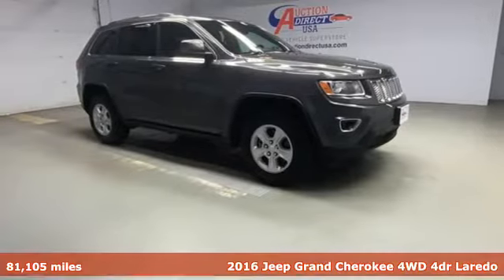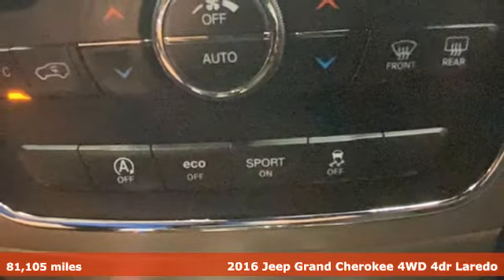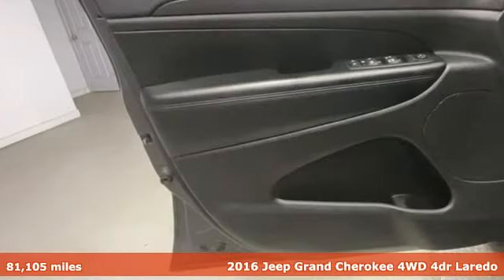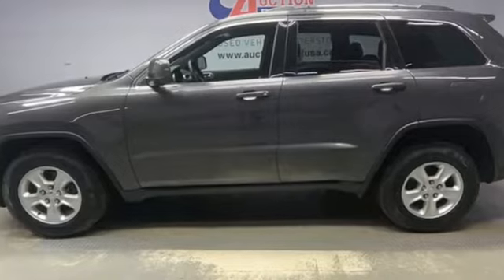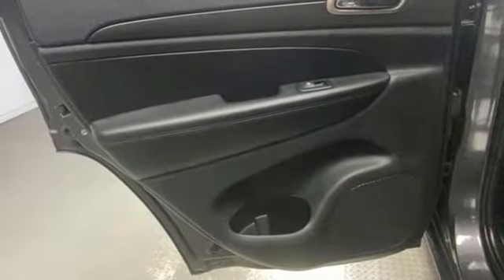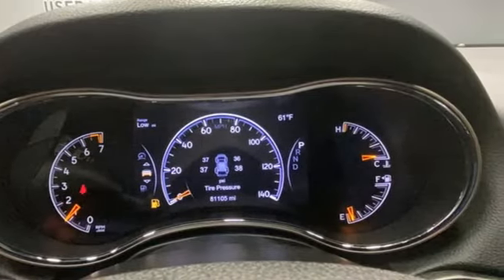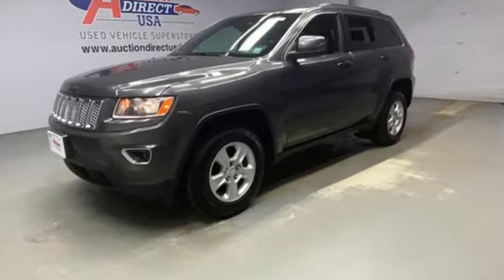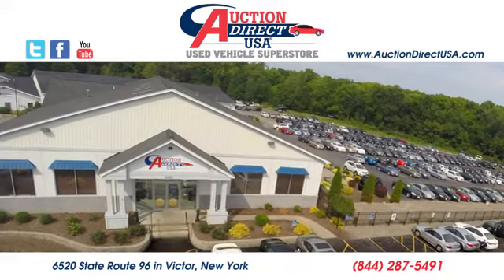2016 Jeep Grand Cherokee Rochester NY Victor, NY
Year: 2016
Make: Jeep
Model: Grand Cherokee
Trim: Laredo
Engine: 3.6L V6 24V VVT
Transmission: 8-Speed Automatic
Color: Gray
Interior: Black
Mileage: 81105
Stock #: VT40515
VIN: 1C4RJFAG8GC488416
New Tires! New Brakes!! 4WD, Backup Camera, Power Driver Seat, Remote Keyless Entry, Push Button Start, Paddle Shifters, and Alloy Wheels!!

Address:
6520 State Route 96